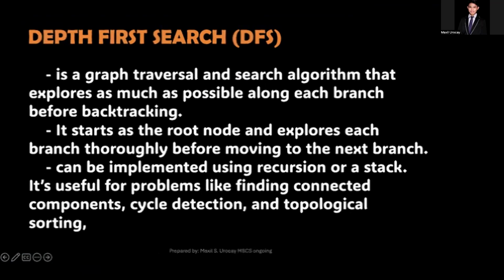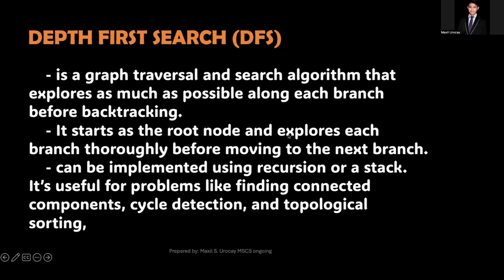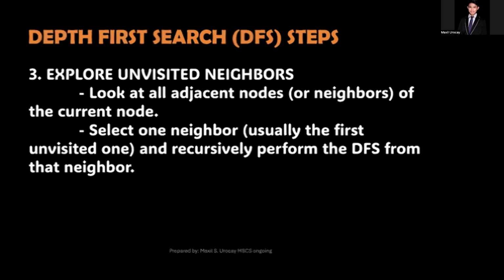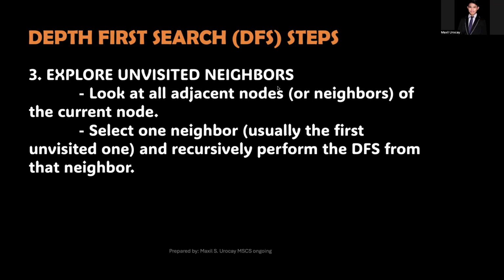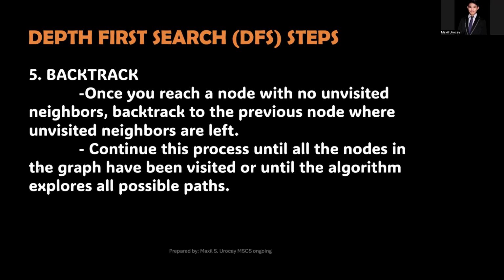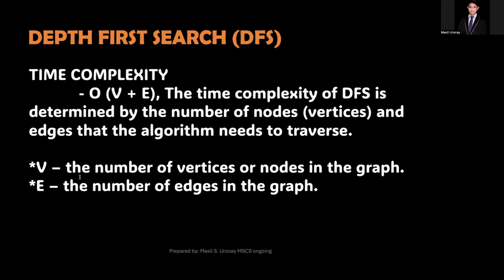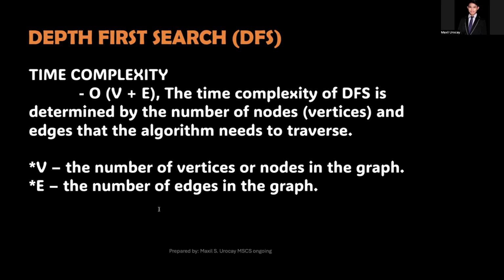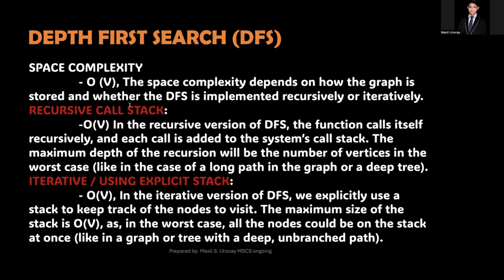Depth-First Search (Definition, Steps, Time and Space Complexity)